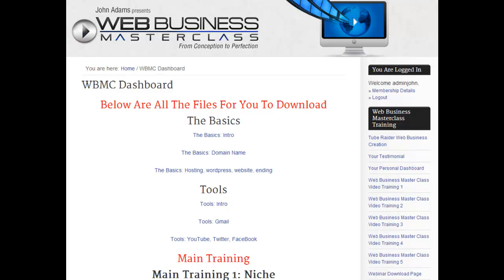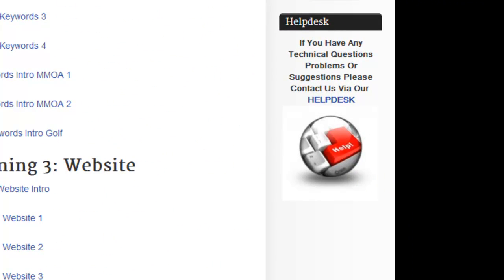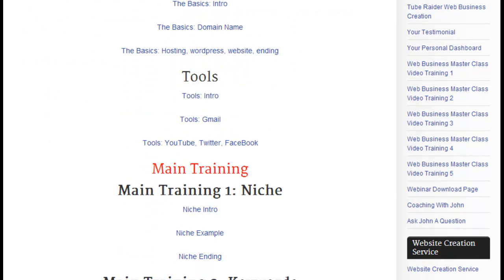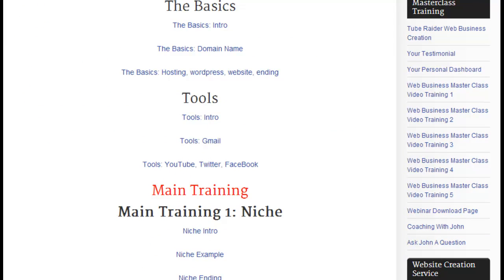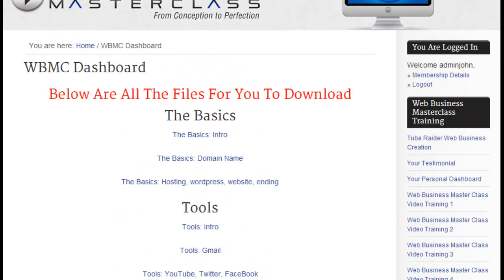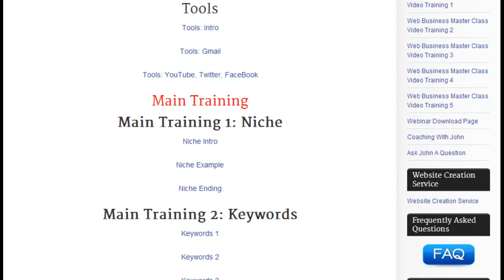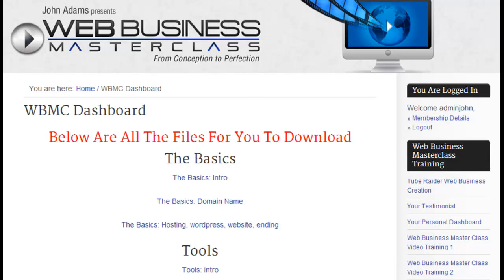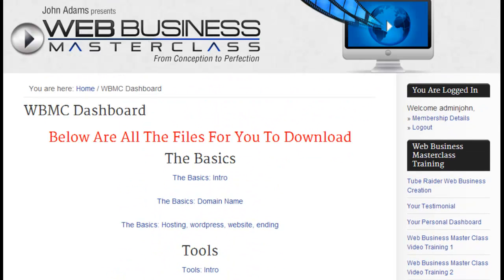WBMC 1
WBMC 1 explains WBMC